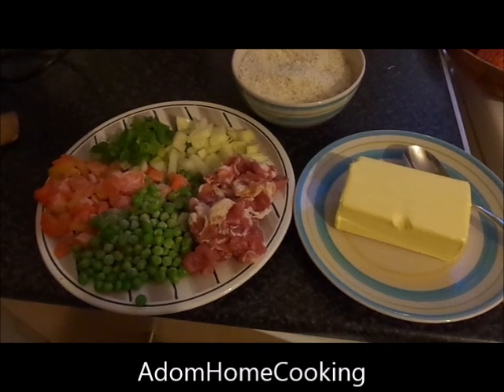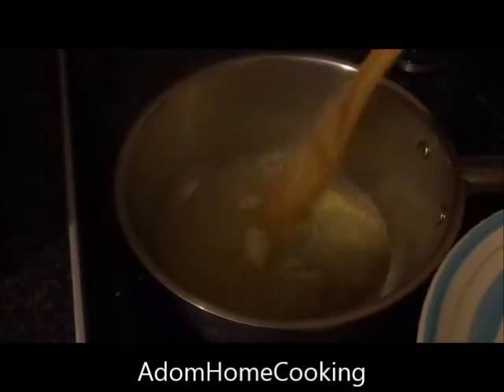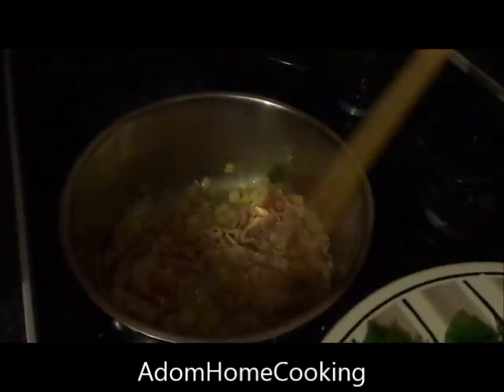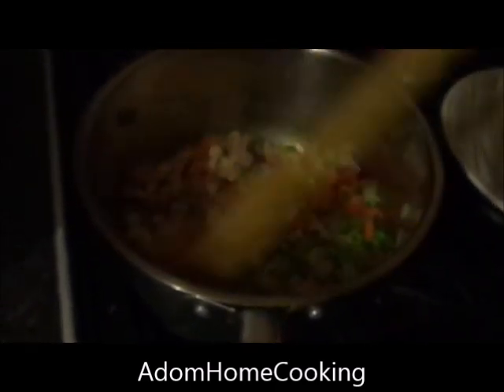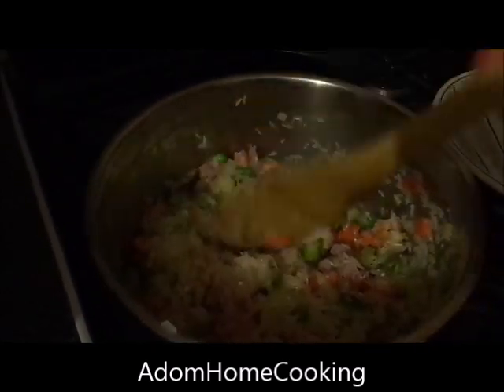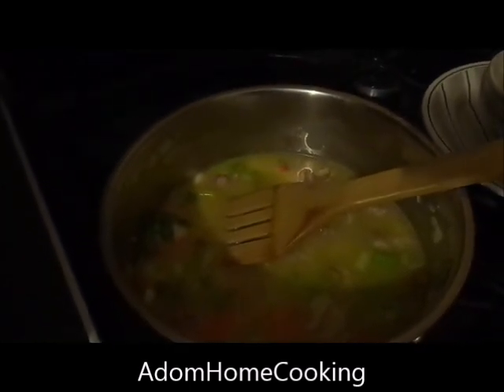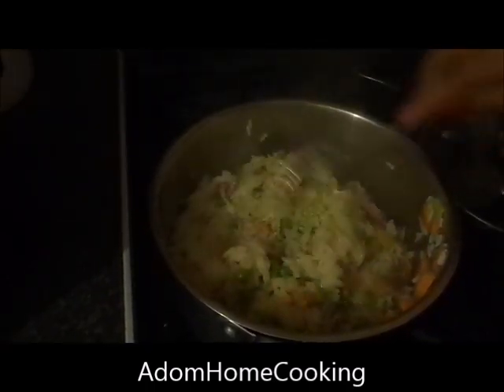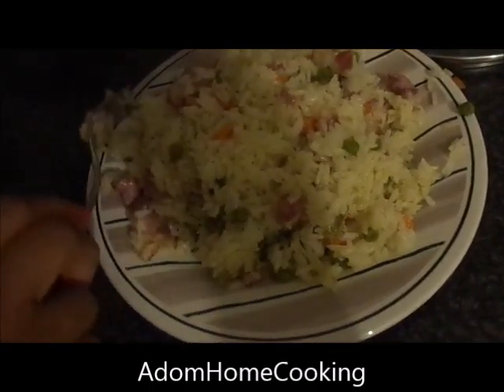How To Prepare Savoury Rice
Ingredients:

Two Cups of rice
2 Table spoons chopped spring onions
2 Table spoons chopped  onions
2 Table spoons chopped carrots
5 Table spoons peas
5 Table spoons chopped bacon
 A chunk of butter for frying.

Method:
1 Cut  a chunk of butter into the saucepan on the hub
2 Fry the onion in the melted butter
3 Add the bacon and allow to cook through
4  Add the remaining vegetables for about 3-5 minutes
5 Add the rice and stir
6 Add warm water and  taste for salt.
7 Cover to cook on low heat as in cooking normal rice.
8 Keep checking for the softness, add salted water if more water needed.
9 When ready, serve by itself or with shito, chicken, salad etc.